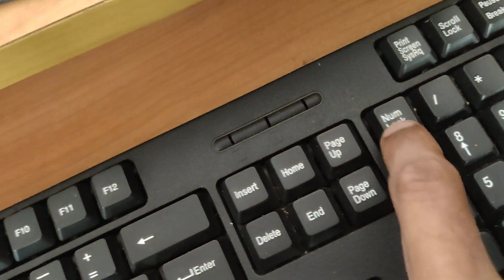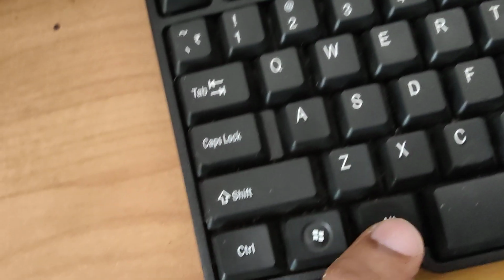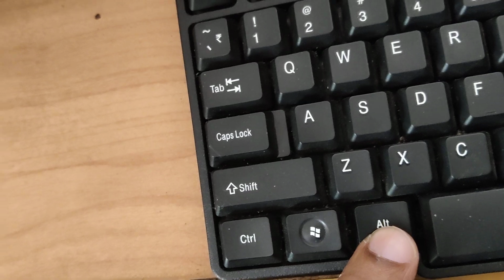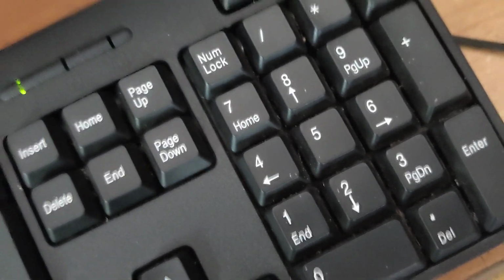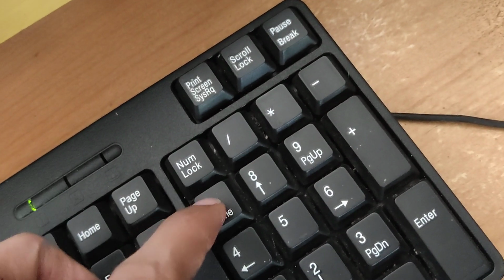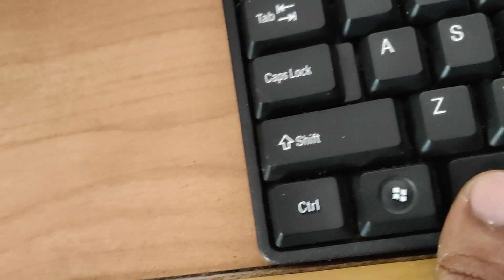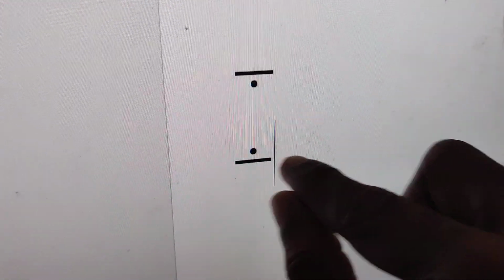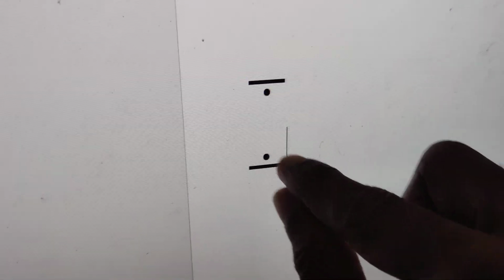how to create minus sign with dot above and below in windows computer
how to create minus sign with dot above and below in windows computer using keyboard shortcut